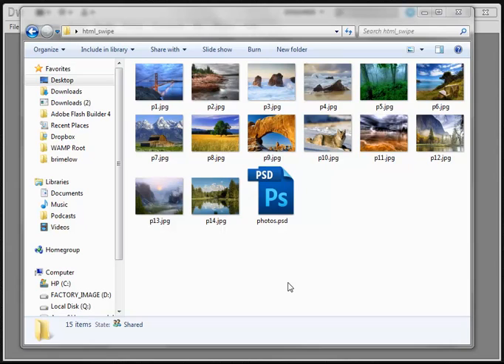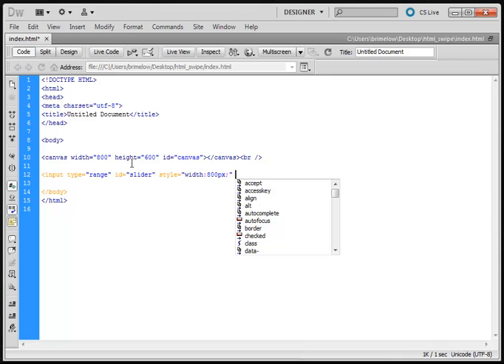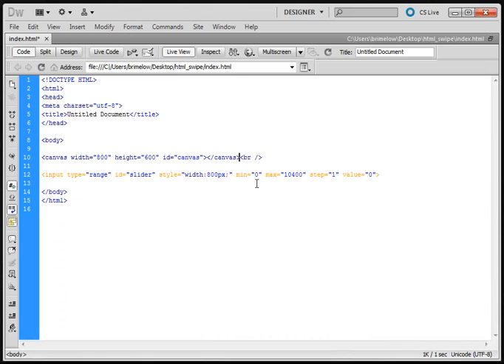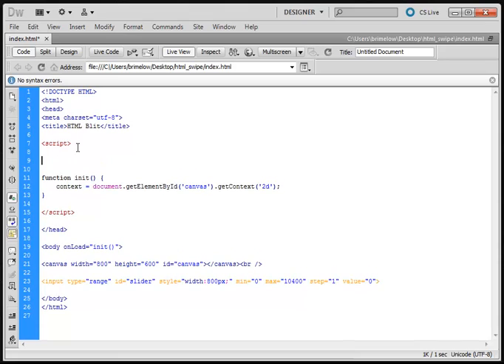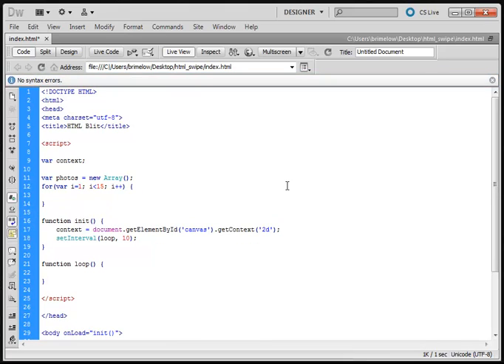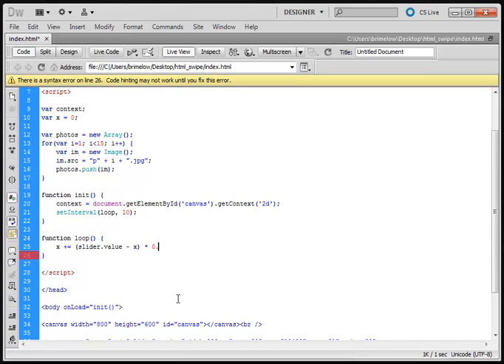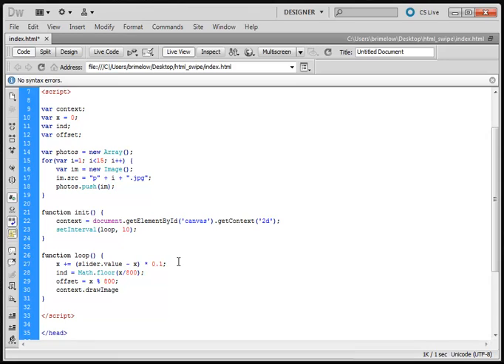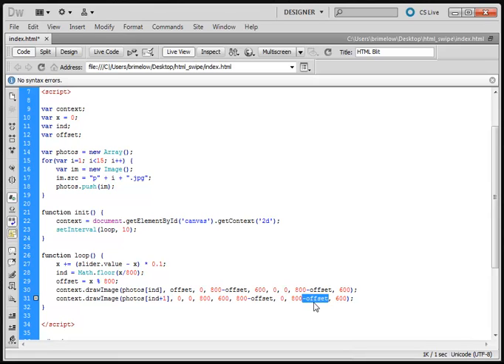HTML5 Canvas Blitting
HTML5 Canvas Blitting Revealed:

HTML5 Canvas element is a marvel that has allowed the web designers to embed the visual interactive images through the HTML language. With various attributes to its credit, it gives an output quite similar to real web software used in preparation of dynamic images and animations.

A wide assortment of methods and properties brings life into the web page using canvas element. For drawing rectangles, filling gradients and transformation by scaling and rotating, JavaScript is used. Bezier curves and arcs can also be integrated to obtain a desired interface.

Like any image tag, canvas element uses attributes like width and height. Id is required to identify it with JavaScript or any other scripting language. By defining canvas tag in this manner, an invisible layout is drawn on the web page. The style sheet elements like border, background color or margins help in revealing a true picture of the canvas on the screen. The default color is always black. The tags using color attribute can use RGB or hexadecimal values.

For creating rectangles fillRect (x, y, w, h) syntax is used to make a rectangle on the screen while strokeRect (x, y, w, h) defines the use of borders or strokes. fillStyle() and strokeStyle() sets a shape with a specific color, pattern and gradient. x and y are assigned coordinate values. The size values are indicated by w and h. Multiple paths with multiple strokes can be created on the line using beginPath() and closePath() at the start and end of the path. Like rectangles, diagonal or other gradients also have four arguments where the first two indicates the starting point and last two the end point of gradient. However, radial gradient uses six arguments where three arguments are for the circle from initial point and rest three for the circle for the end point. To make straight line, moveTo() and lineTo() methods are used. In order to input characters in the canvas tag, there are three attributes that can be used; font, textAlign, textBaseline For returning an object for drawing, getContext() method is used in which 2d context method is more popular.

Canvas Support!

Canvas element is supported by latest versions of browsers and mobile devices like Internet Explorer, Firefox, Safari, Chrome, Opera, iPhone and Android. In case any browser is not working with canvas element then fallback content is inserted inside the image tag between the opening and closing tags of canvas. In other words, fallback content is image file that is displayed if canvas element is not supported on a browser. JavaScript uses document.addEventListener(DOMContentLoaded) syntax to load the page.

HTML5 Canvas element is most prominently used for animations and moving objects. It is rather avoided to display static images. Requirement of dynamic output every hour and every day of the year is targeted by canvas tag. Canvas tags are very often used by websites which run on JavaScript. Compared to Adobe Flash, it loads fast and has become the newest craze in web world.